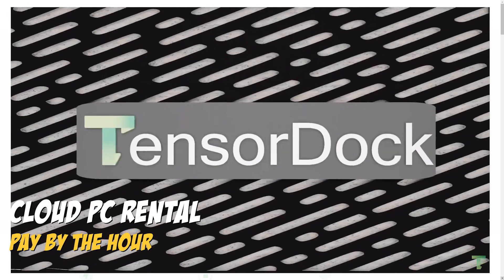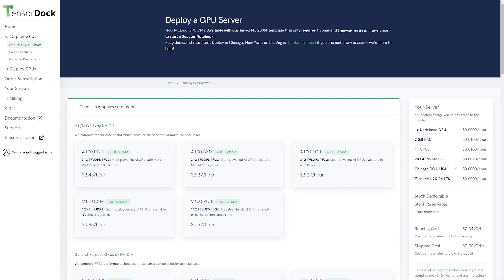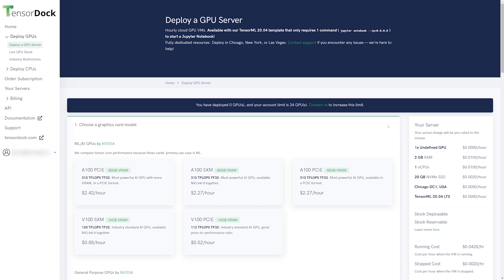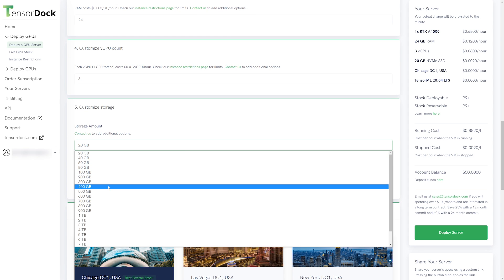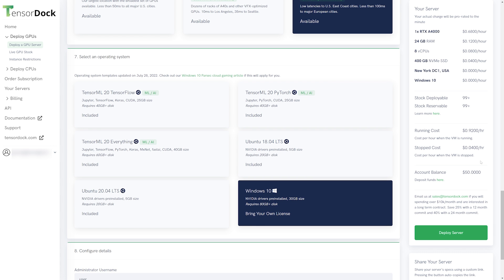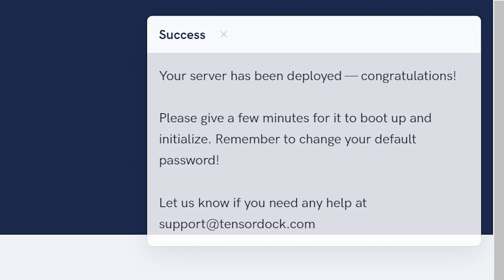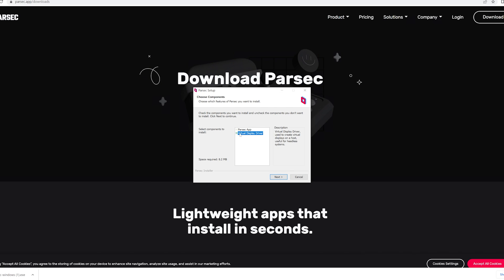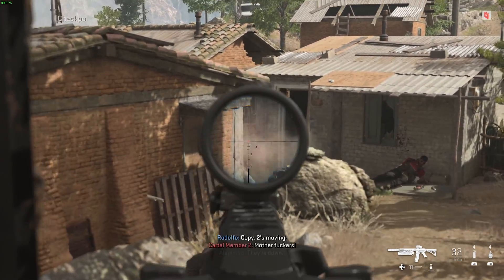TensorDock Cloud Gaming | GETTING STARTED & Setup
TensorDock is a cloud GPU platform designed for machine learning, rendering, and of course cloud gaming. They sport GPU cloud products that cost usually between 70 to 90% cheaper than competing products on the market. Plus, they are developed in-house by their 100% US based team. Looking to get started setting up a machine with TensorDock? Let’s see what they are all about.